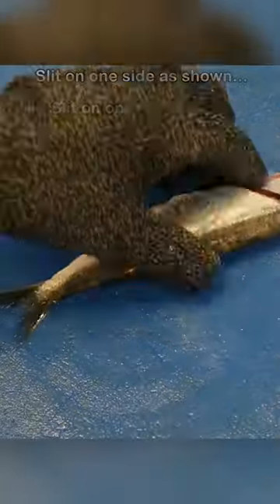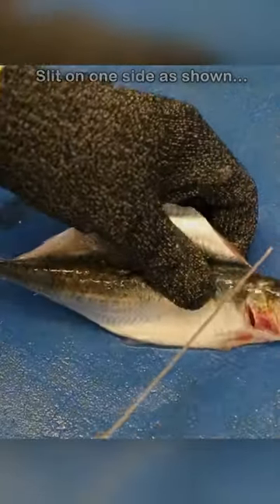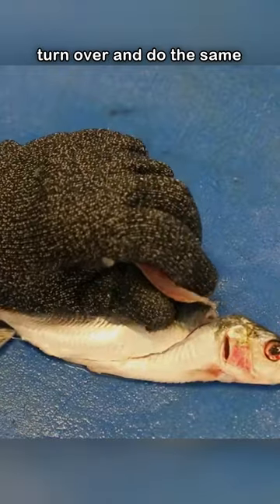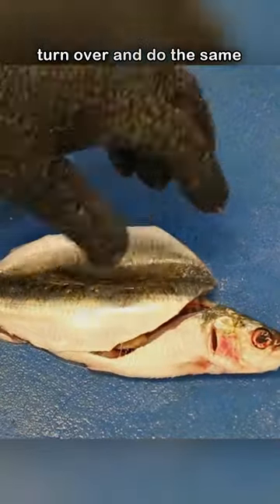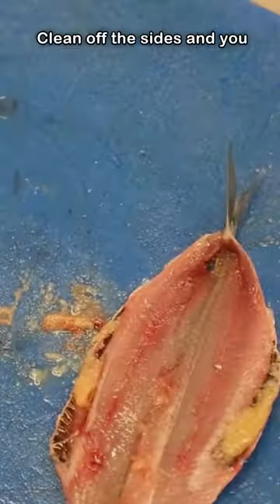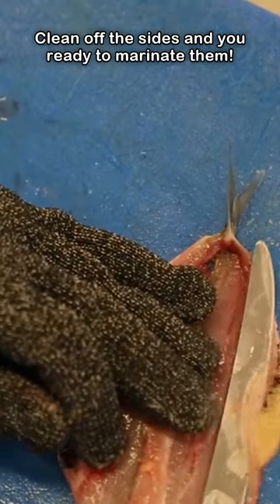Unbelievable Trick-Transform Sardine to Butterfly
Watch this unbelievable trick to transform a sardine into a butterfly to make it easier to eat! This trick is super easy to do and is sure to amaze your friends and family.

If you're looking for a fun, unique way to show off your cooking skills, then watch this video and learn how to clean a sardine! This trick is sure to amaze and delight your friends and family, and it's a great way to show off your culinary skills.

A quick tutorial on how to butterfly sardines. Marinate with the fried fish recipe previously posted on my channel and it will taste absolutely divine.

video credit: unknown